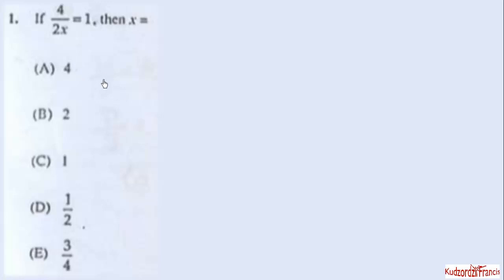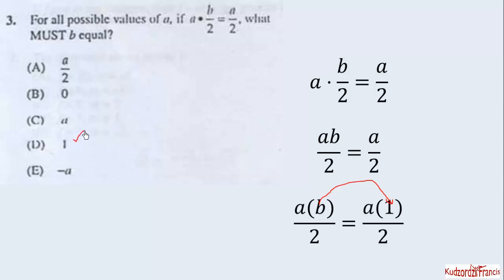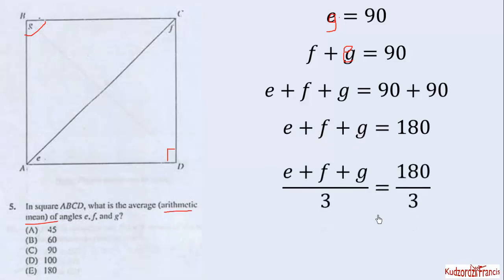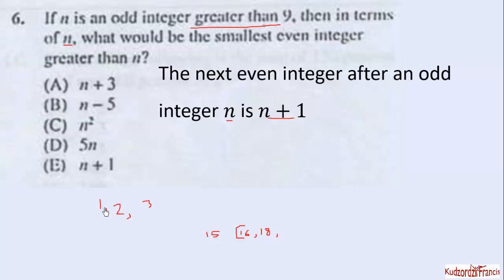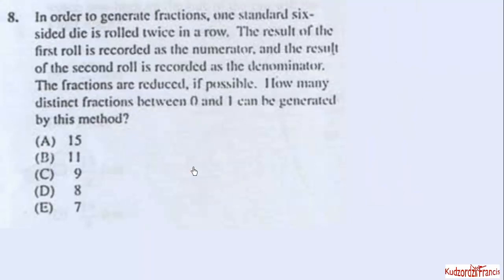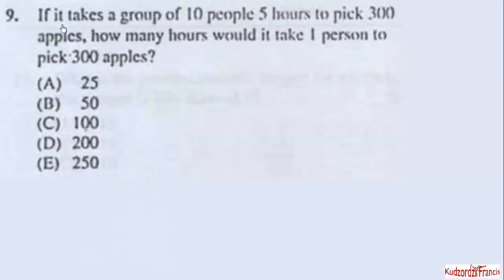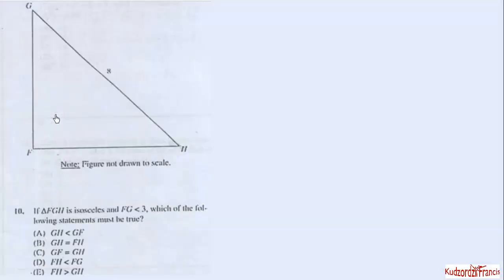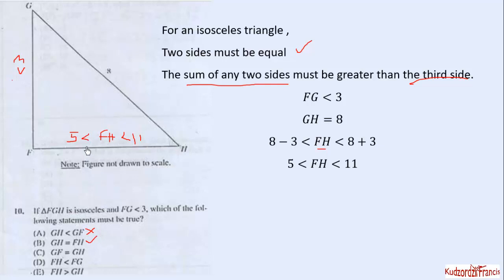2020 SAT Mathematics Multiple Choice Practice Questions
2020 SAT practice questions:

1.  If 4/2x=1, then x=
(A) 4
(B) 2
(D) 1/2
(E) 3/4

2. If the units digit of a four-digit number is 0, the number must be which of the following?

A) positive
(B) divisible by 2
(D) divisible by 4
(E) prime